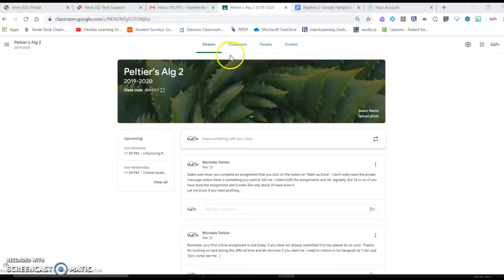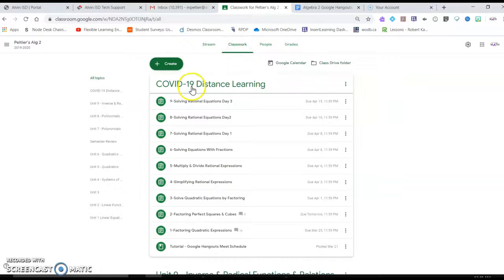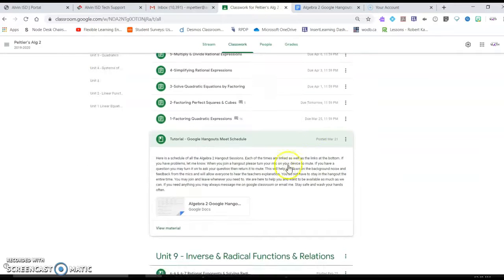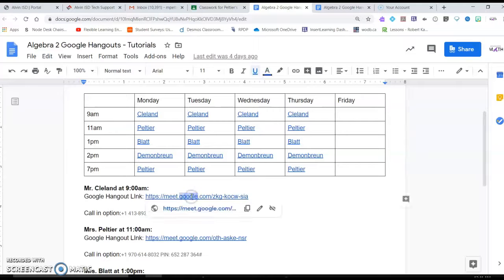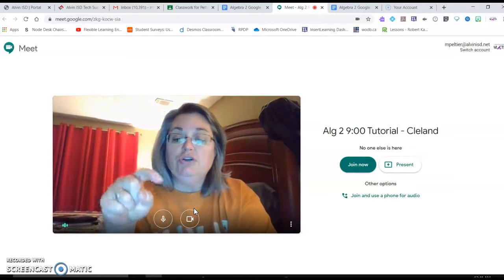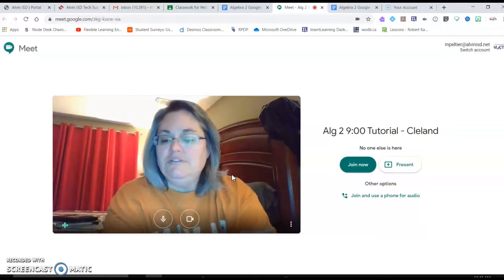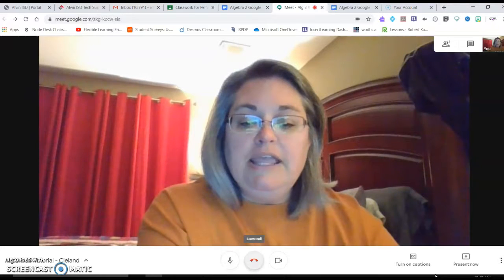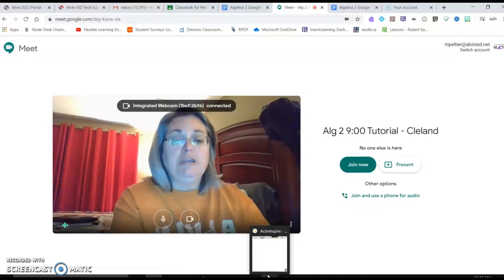Google Hangout Tutorial